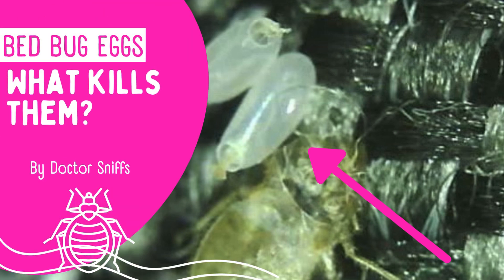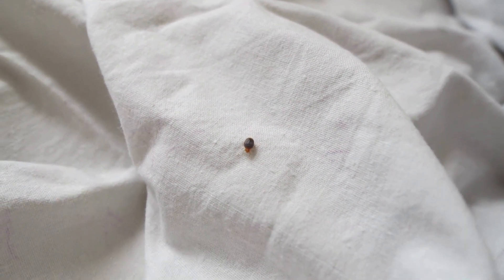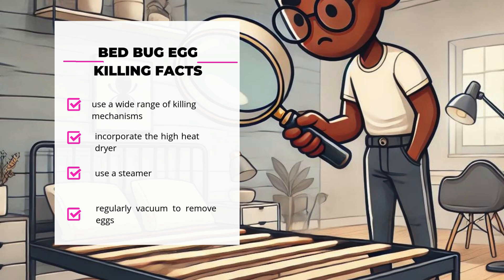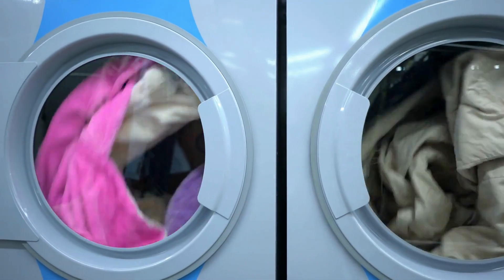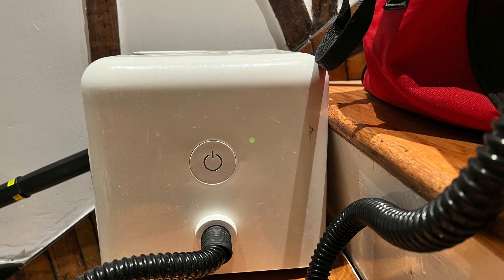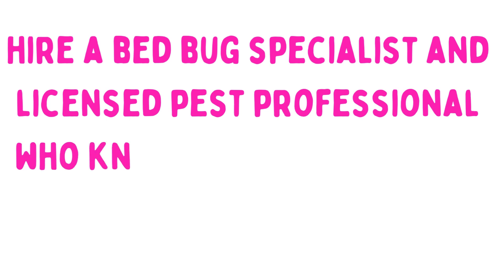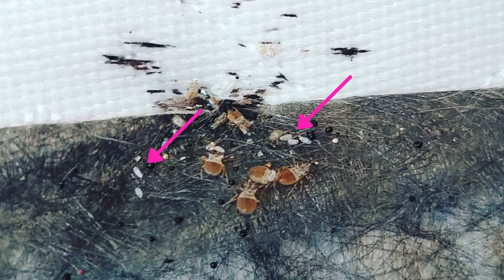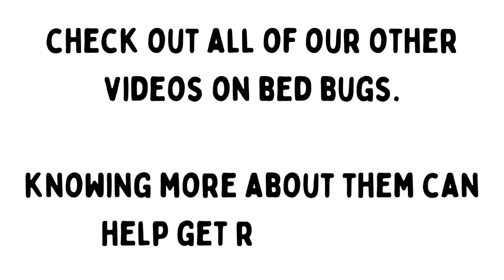5 Things That Kill Bed Bug Eggs - Watch Until the End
5 Things That Kill Bed Bug Eggs - Watch Until the End

Thermal Strike Ranger : A true lifesaver!

Information on killing bed bug eggs resources:

Read this article to learn more about freezing bed bugs as a method of control.  Freezing as method of control is just too risky under most circumstances. It’s not a great way to kill or treat bed bug eggs. Bed bugs, like many other insects, use a “freeze-intolerant” strategy when exposed to cold temperatures. They try  to protect themselves from freeze injury by lowering the freezing point of their body fluids and tissues.

Cold Tolerance of Bed Bugs and Practical Recommendations for Control
Joelle F. Olson, Marc Eaton, Stephen A. Kells, Victor Morin, Changlu Wang
Journal of Economic Entomology